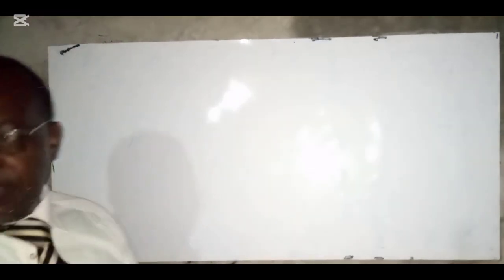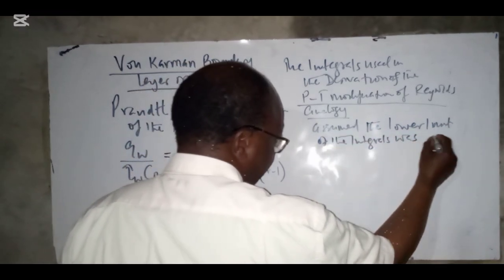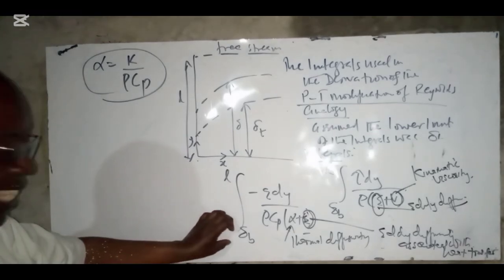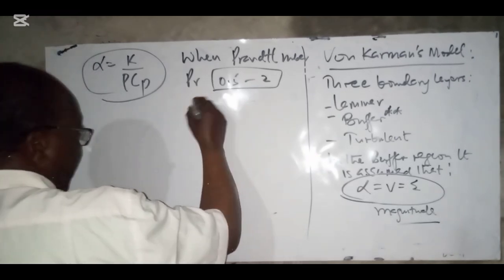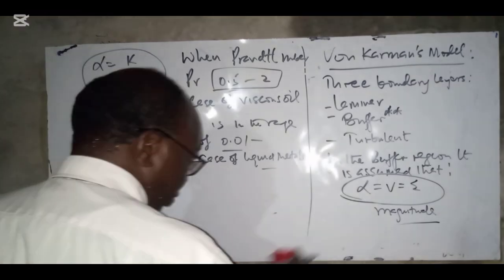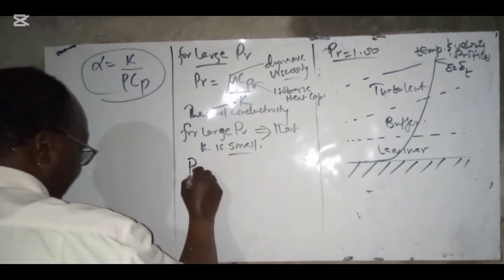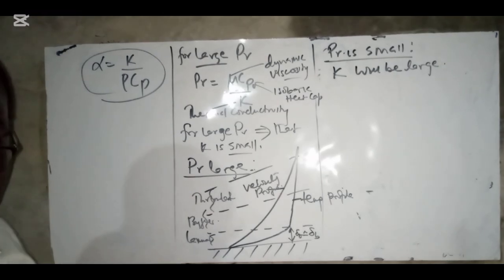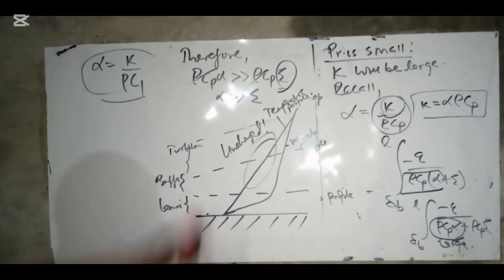Lecture 83: Von Karman's Boundary Layer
Professor Duke Orata discusses the Von Karman's Boundary Layer model. This includes thermodynamicsmadeeasy thermodynamicstutorials thermodynamics discussion on buffer layer.